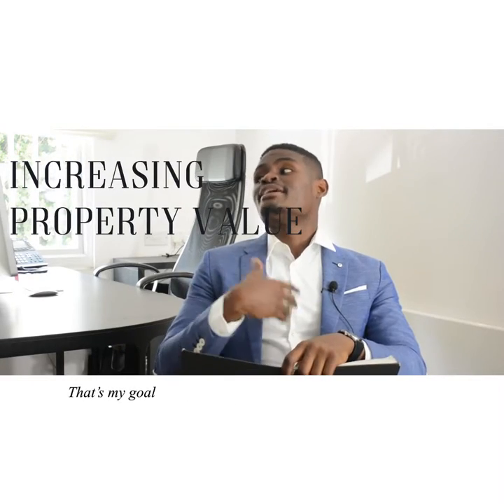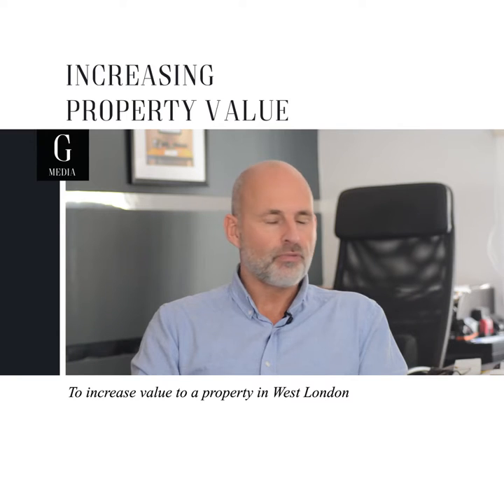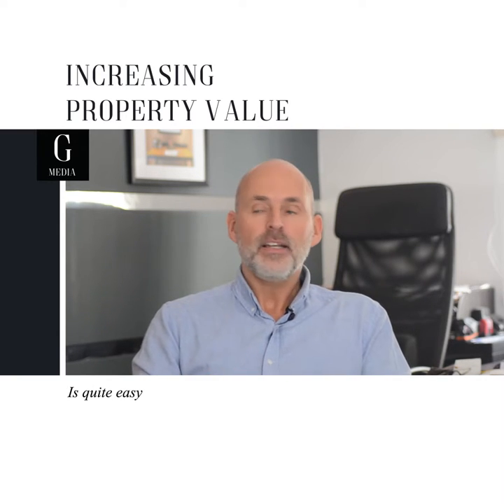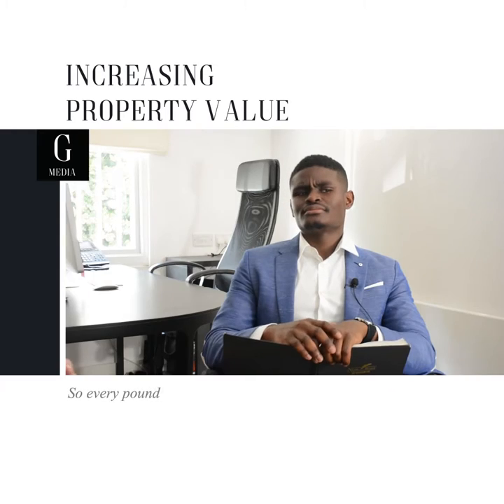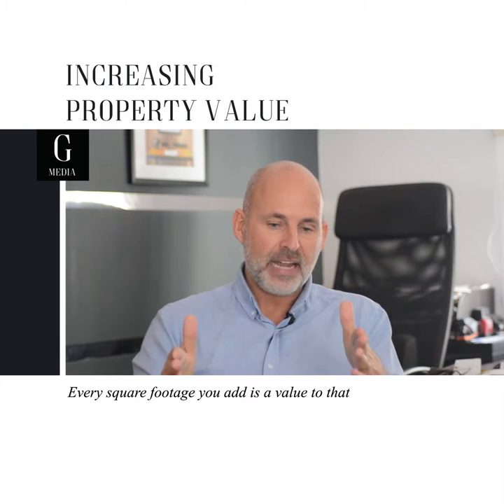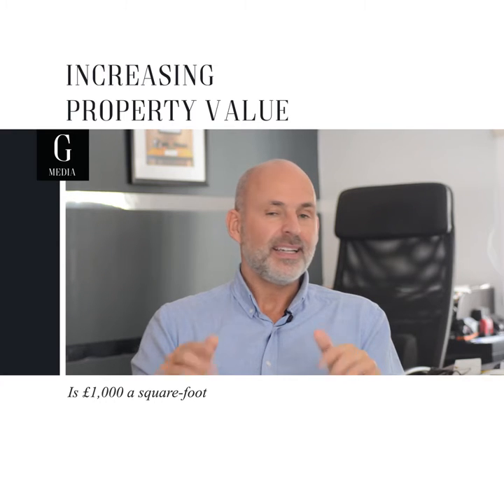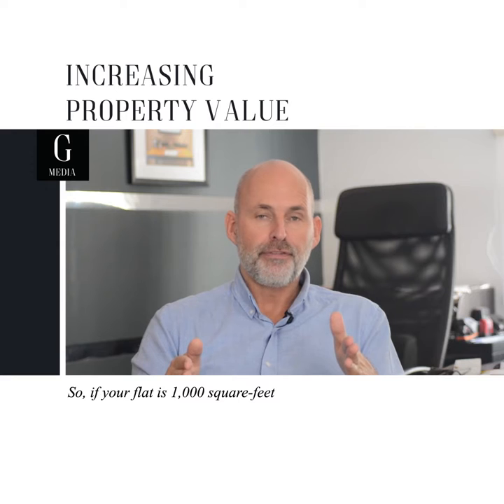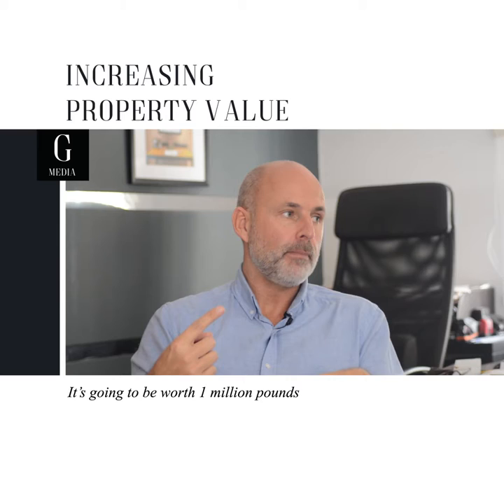How To Increase The Value Of My Property - Amadeus Frazier Interview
Nu:projects ltd
10-12 Fulham High Street
Fulham
London
SW6 3LQ

I believe that entrepreneurs will solve the Worlds greatest problems. The road to success is supposed to be a bumpy one and my certainly is. This is a true account about my trials and tribulations of being an entrepreneur in these exciting times,  for over the last 30 years I have been striving to be the best businessman and man I can be  and now through this channel I can share with you my difficulties and successes and how these effect the people around me. Difficulties I face make me fight and have actually made me stronger and more determined to be successful ,lead by example as  I continue challenge myself every day.

I founded Nu, a ‘couture construction’ business 7 years ago successfully fusing together my love of British fashion and my overriding belief that his Englishman’s home is his castle (Englishman being any man or woman who lives in this great city) ,  I gathered expertise in design and construction which together we have improved the value, living space and aesthetics of many many properties in West London. I have loved working with high profile clients such as Kylie Minogue who first coined the phrase  nu:projects the ‘Gucci builders’ and David Gandy the male super model. As nu projects success grows it allows me the resource to look at other opportunities and problems that as a passionate and energetic entrepreneur I can take and solve.